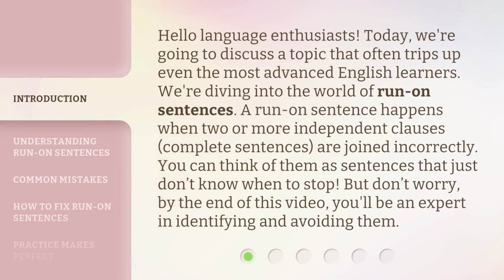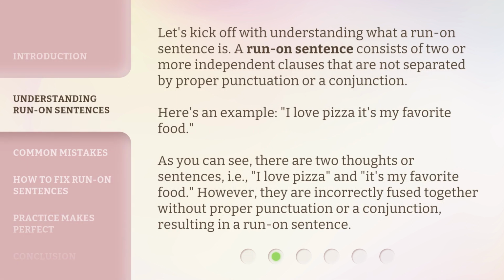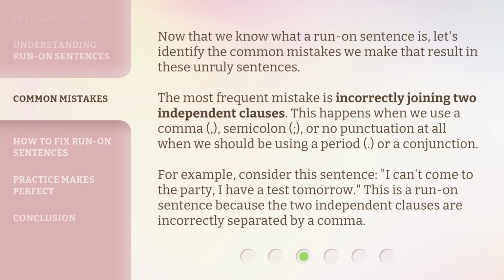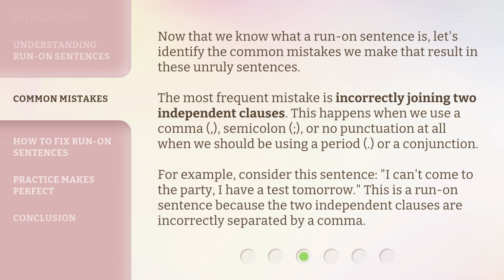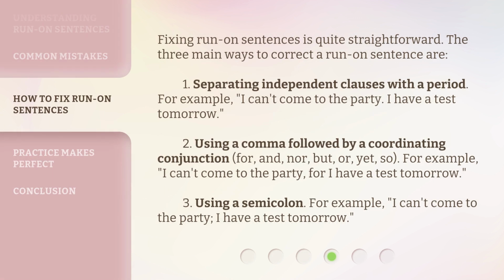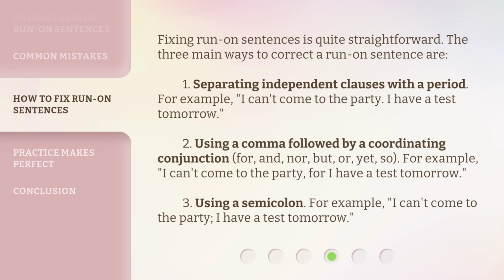Conquer the Chaos: Mastering Run-On Sentences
Conquer the Chaos: Mastering Run-On Sentences • Join us as we dive into the world of run-on sentences and learn how to identify and avoid them. From understanding what a run-on sentence is to fixing common mistakes, this video will make you an expert in no time!

00:00 • Introduction - Conquer the Chaos: Mastering Run-On Sentences
00:40 • Understanding Run-On Sentences
01:17 • Common Mistakes
01:58 • How to Fix Run-On Sentences
02:42 • Practice Makes Perfect